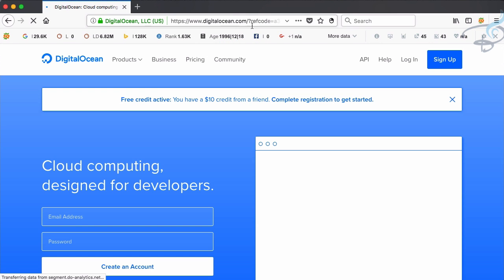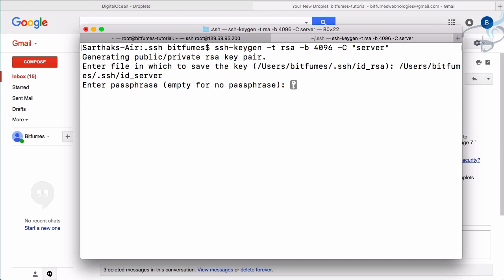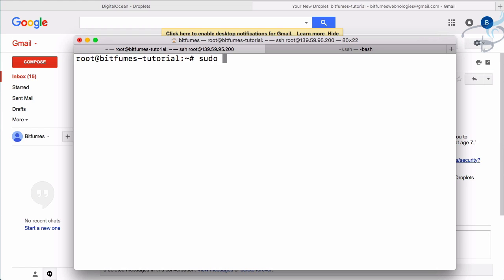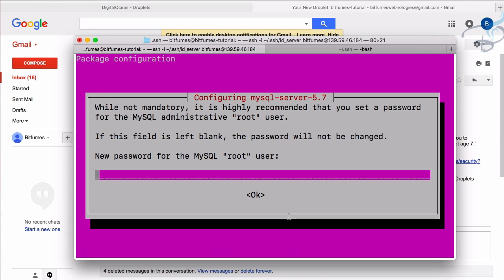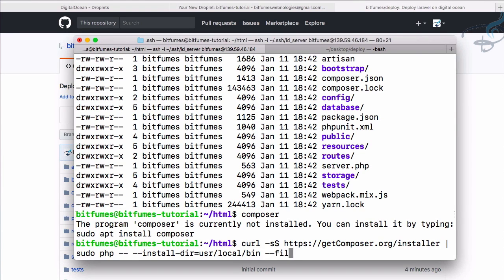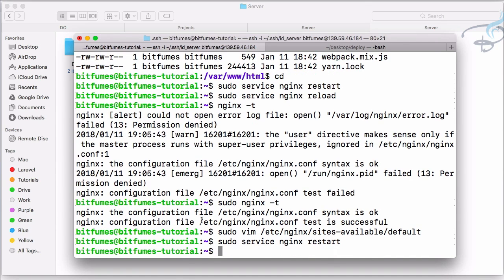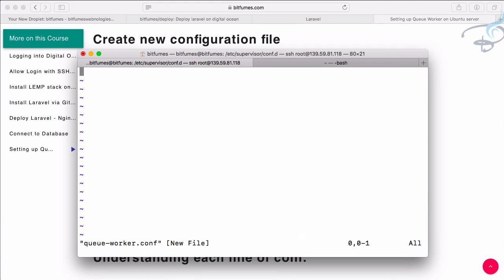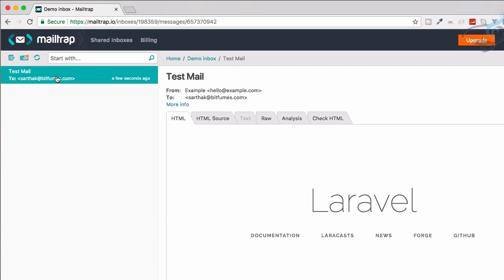Learn Deploy Laravel in just 60 Minutes | In depth course of deploy laravel on ubuntu server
Deploy Laravel on Ubuntu server in just 60 minutes. Full Course in one go.

Deploy Laravel Project on DigitalOcean and set up PHP, Nginx, Mysql and Git via SSH

Command in this tutorials:
curl -sS | sudo php -- --install-dir=/usr/local/bin --filename=composer

FOLLOW ME

--- QUESTIONS? ---